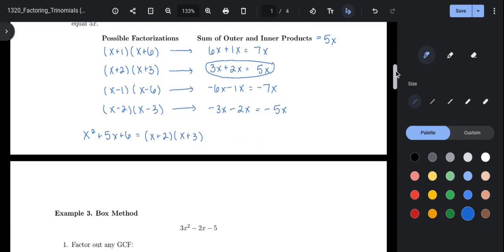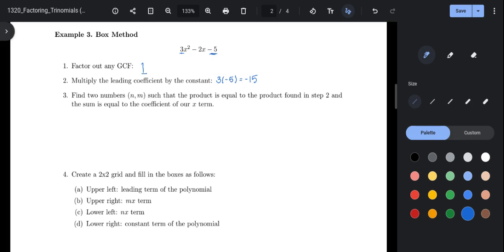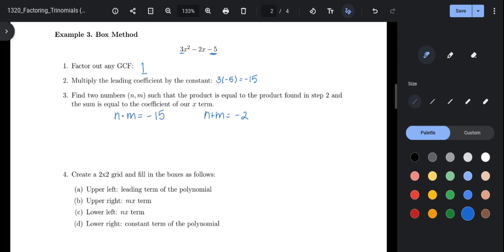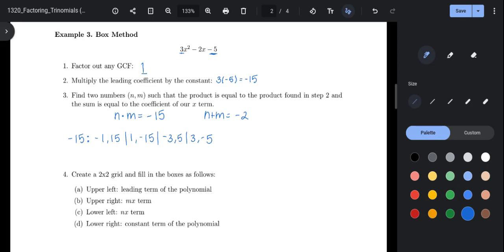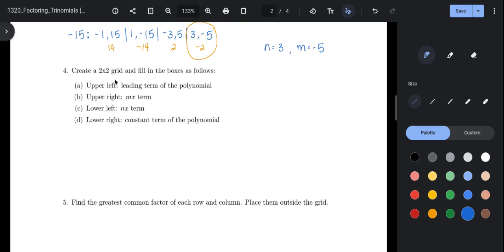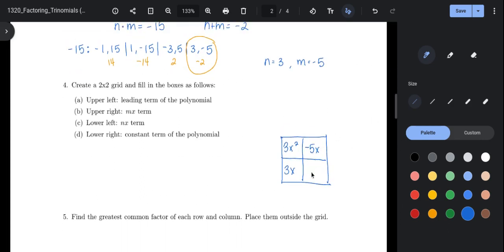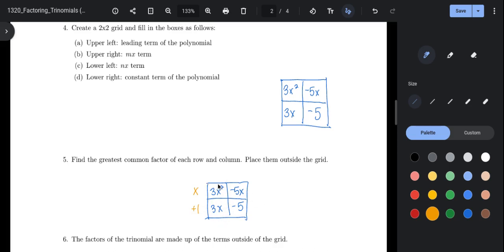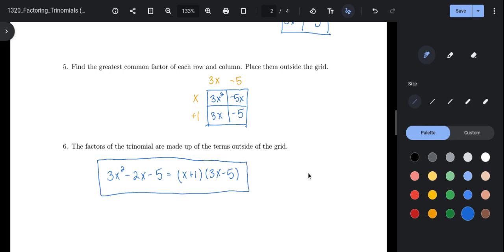TTU Math 1320 Factoring Trinomials Using Box Method Video